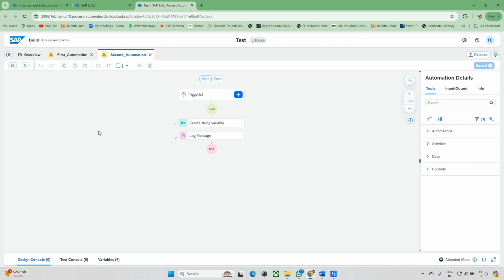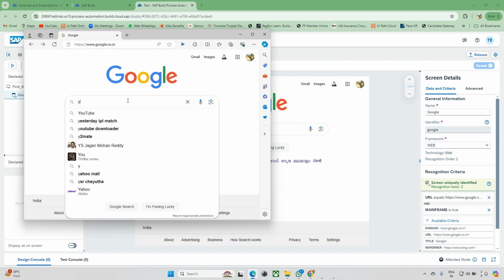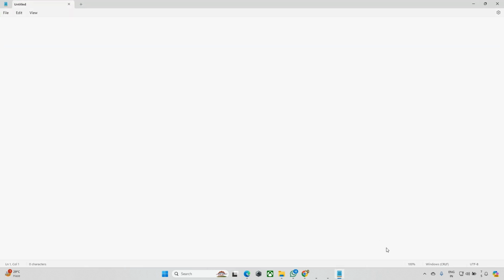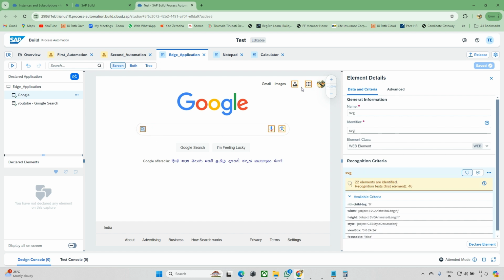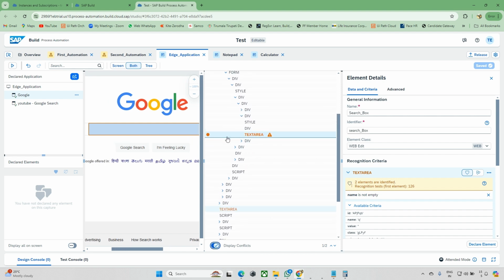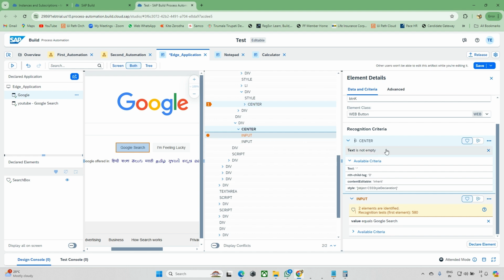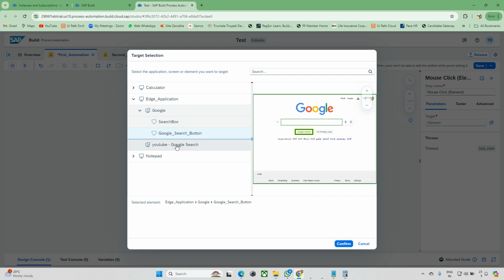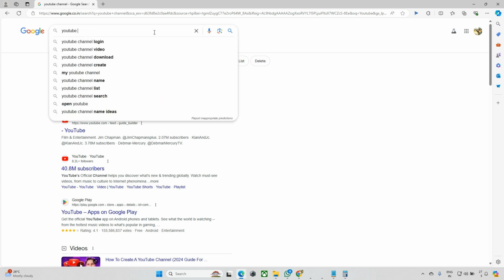How to create and use Application | SAP Automation | 2024